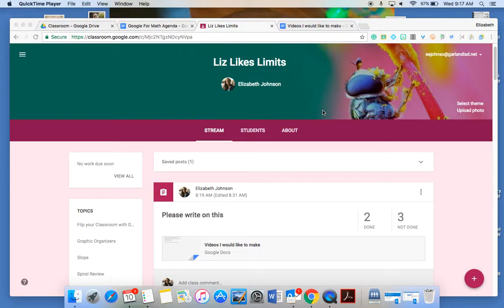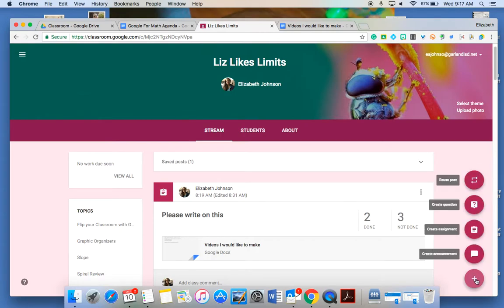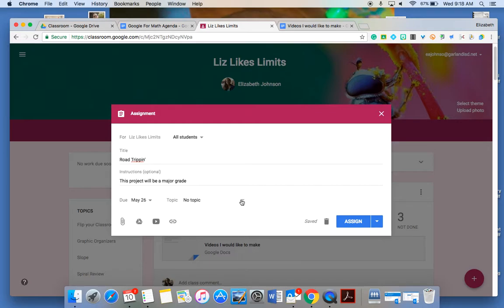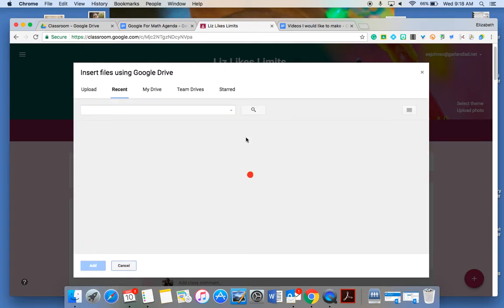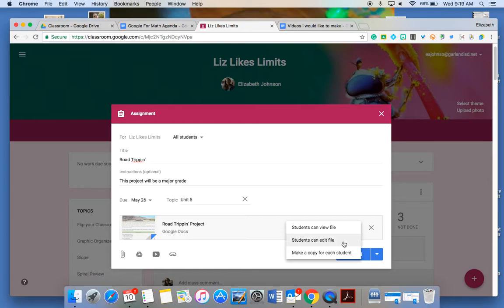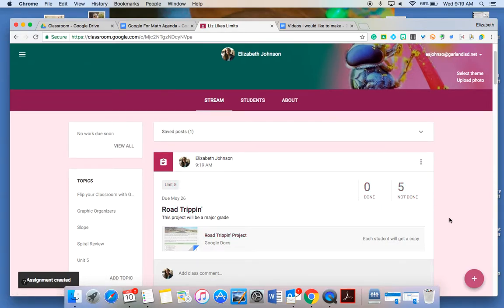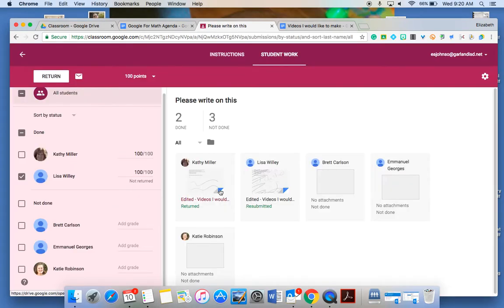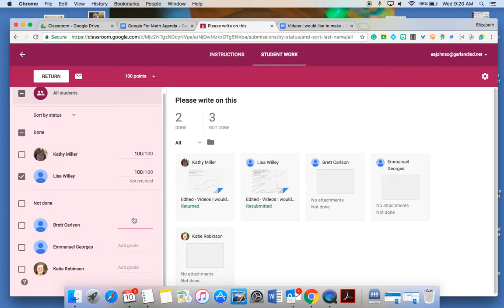Creating Assignments in Google Classroom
Learn how to differentiate by sending assignments them to specific students. Explore differentiate options for sharing documents (view only/edit/make a copy). Preview what submitted, graded and returned assignments look like in Classroom.